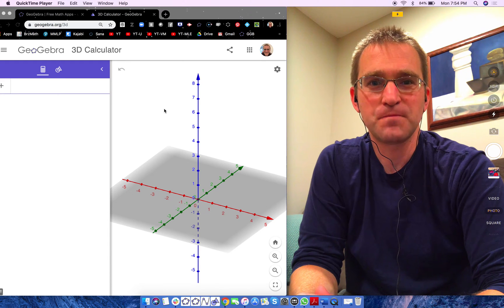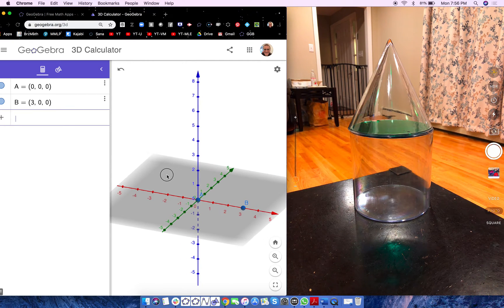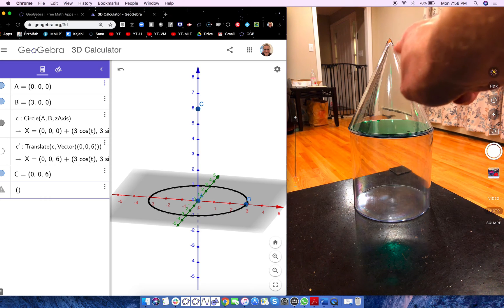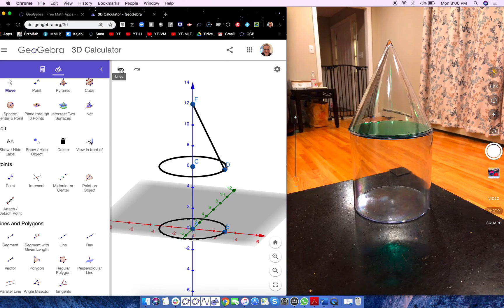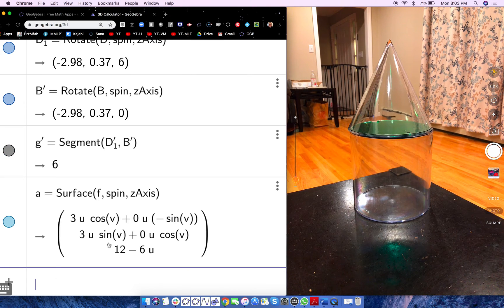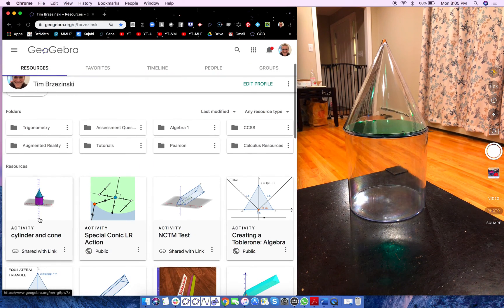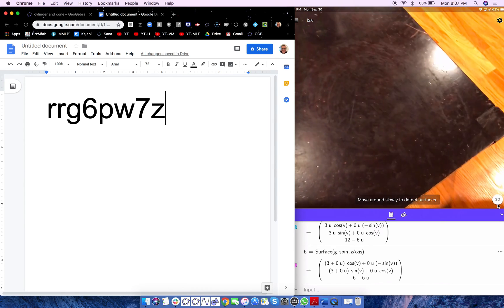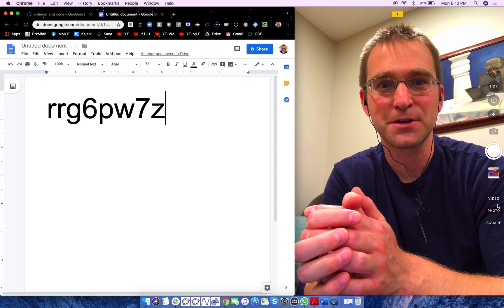One Way to Create a SIMPLE COMPOSITE SOLID in GeoGebra 3D Calculator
Here, we will learn how to create a simple composite solid (cylinder placed on top of cone: radii of both equal and height of both = 2 * radius) in GeoGebra 3D Calculator. We will then save our file and then open up GeoGebra 3D on our phones and tablets and then use Augmented Reality to test the accuracy of our model by seeing how well our virtual model fits on top of the real model.